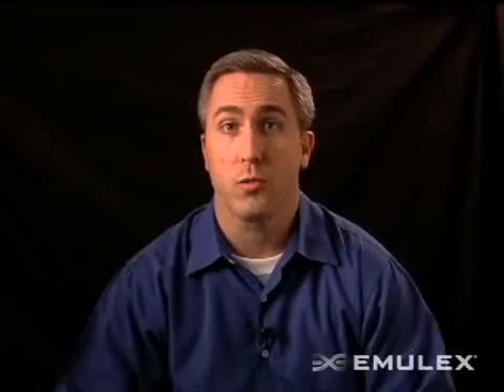Emulex and Dell Partner for Unified Fabric Leadership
Emulex and Dell have a close partnership through a shared vision of network convergence and a shared fabric, leveraging 10 gigabit Ethernet, fibre channel and iSCSI.